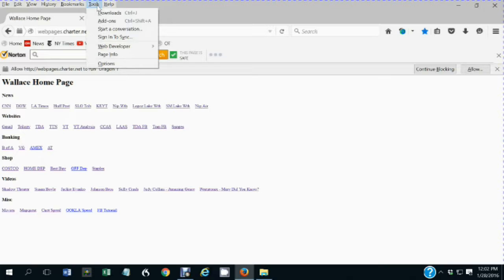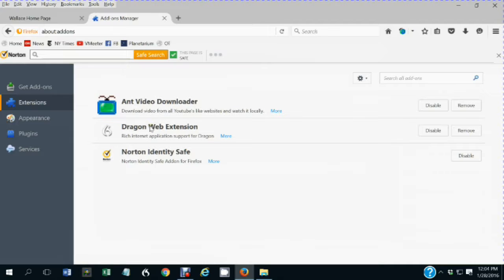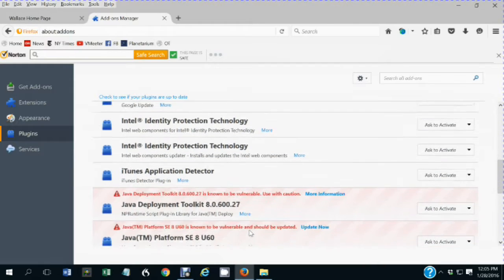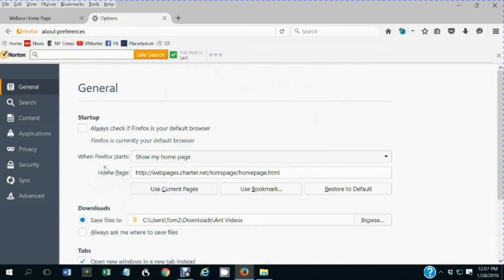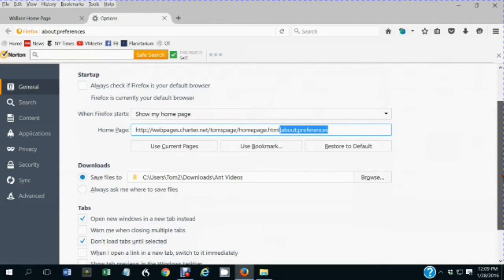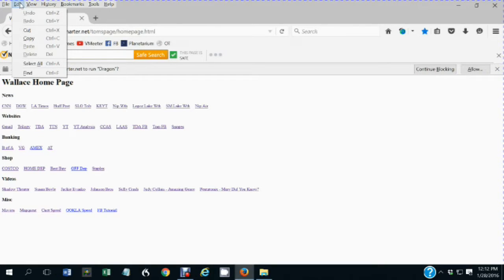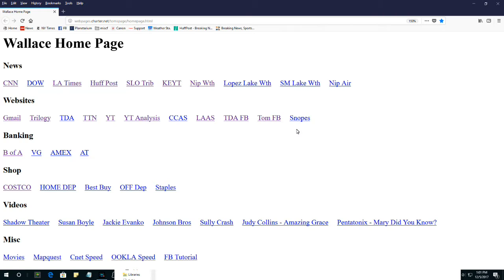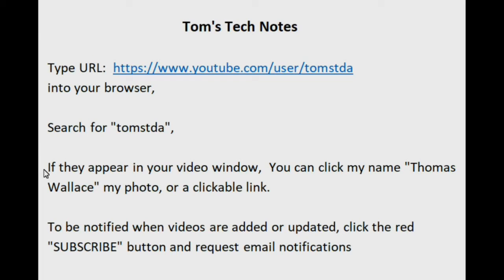7 How To Use The Firefox Browser Windows 10 Tools And Help Menus